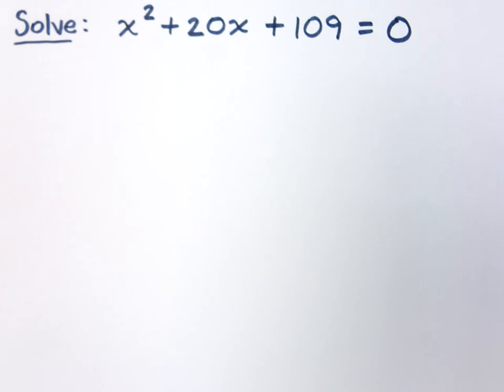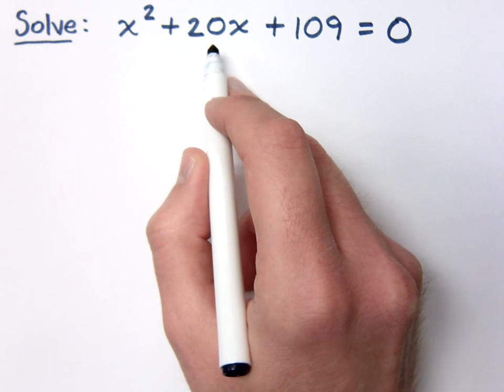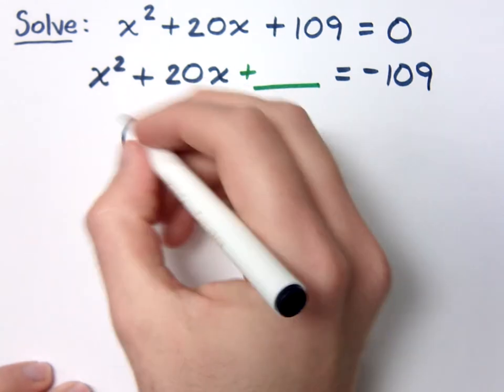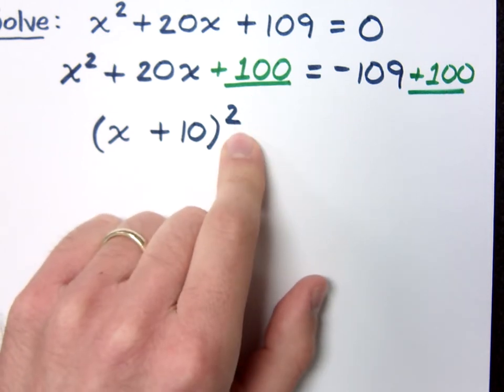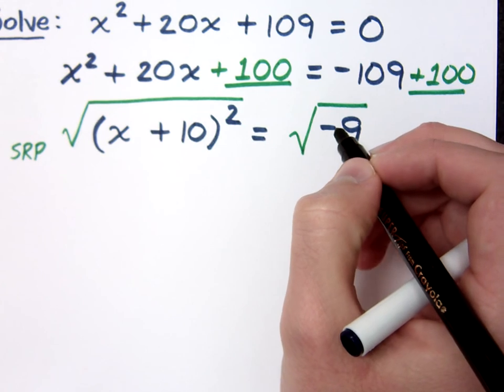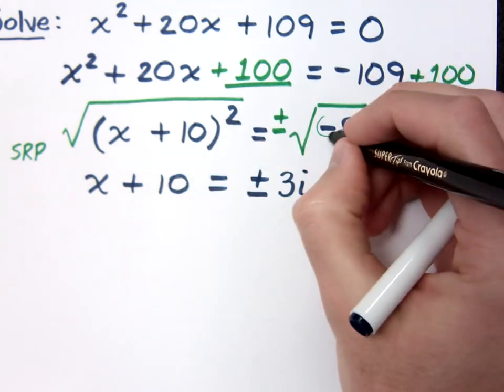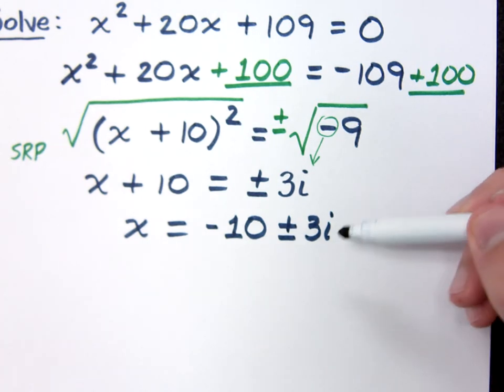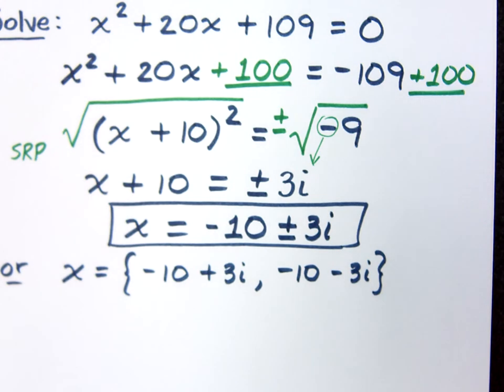Completing the Square - Part 5 (2013)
Solve x^2 + 20x + 109 = 0
Apparently I already have a video of this posted, so whatever.  Maybe this one looks prettier.